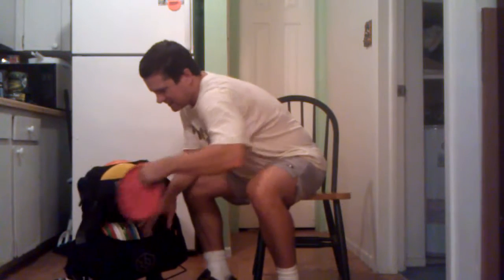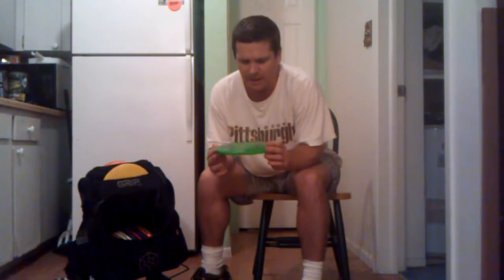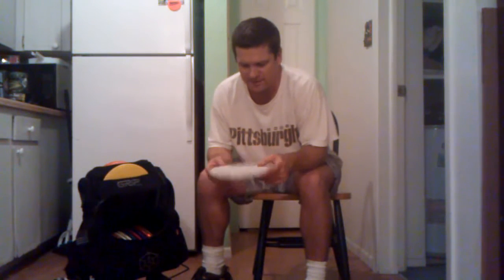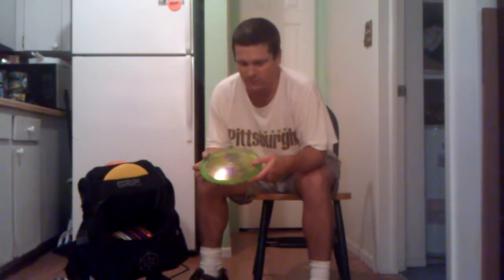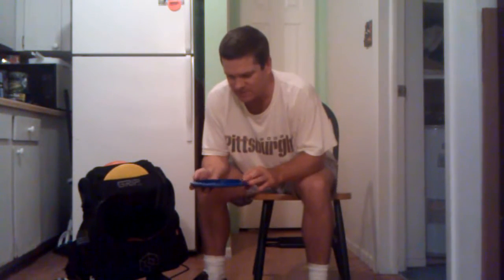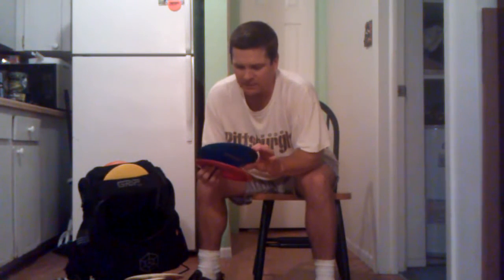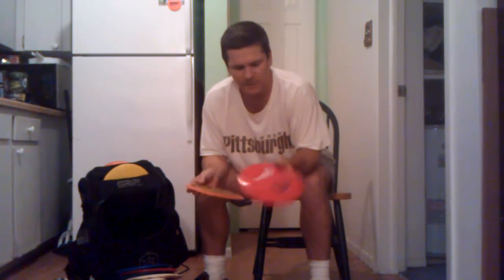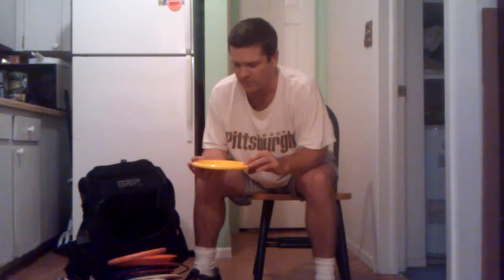An ITB with The World's Most Average Disc Golfer